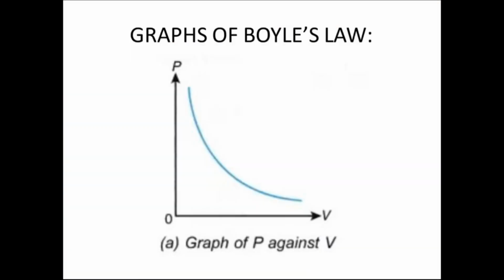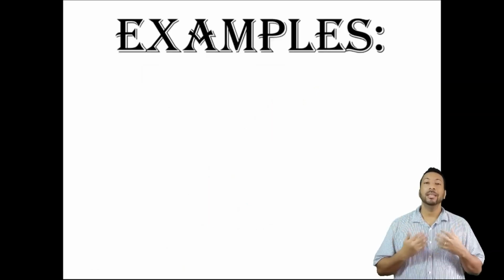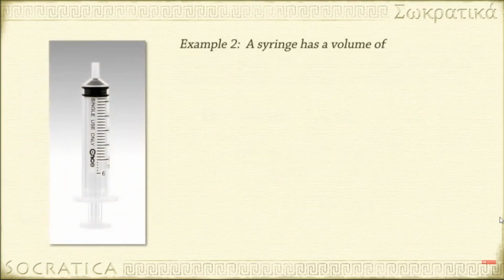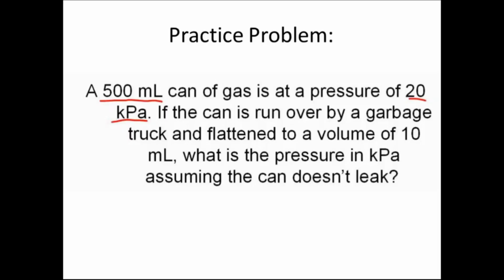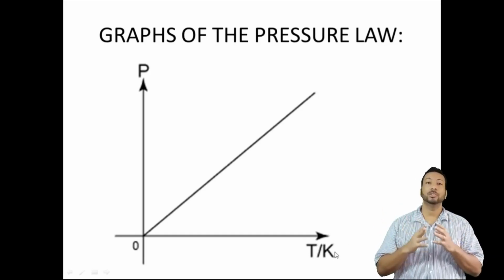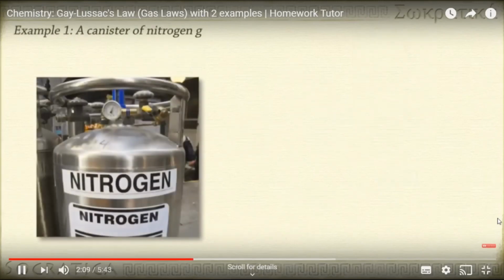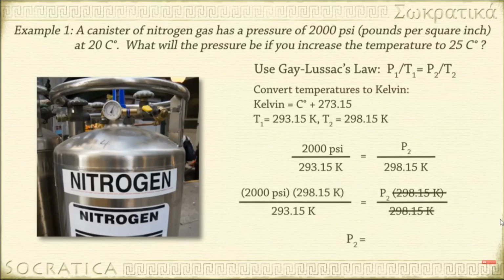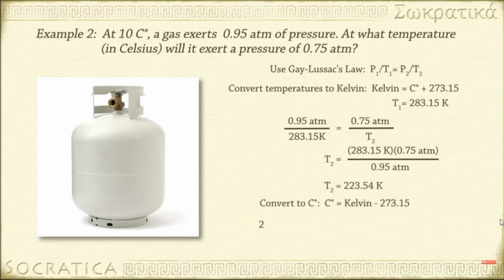Boyle's Law and the Pressure Law | CSEC Physics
- In this video you will learn about Boyle's Law and the Pressure Law and how to solve problems involving them.